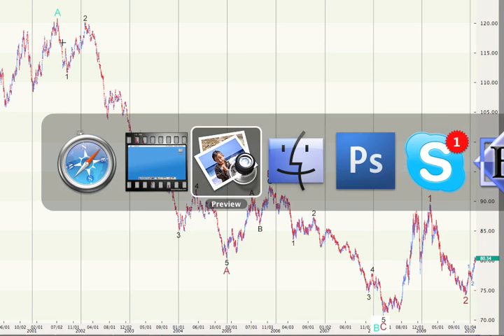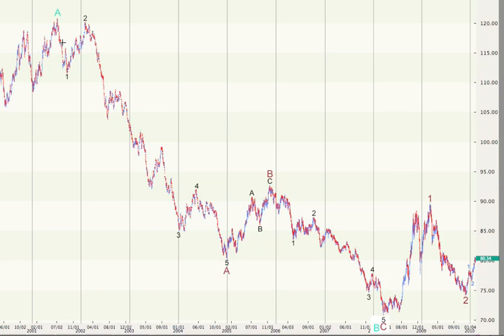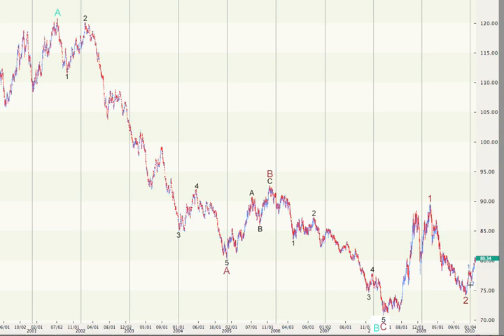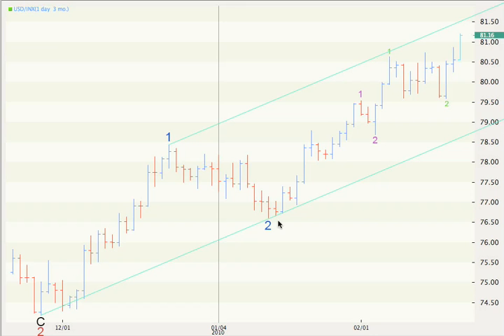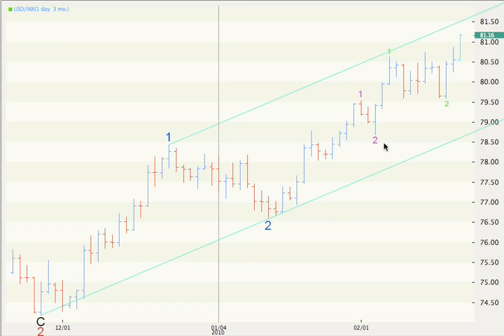USD Index 19th Feb, 2010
: Elliott Wave Analysis of the US dollar index for 19th Feb, 2010